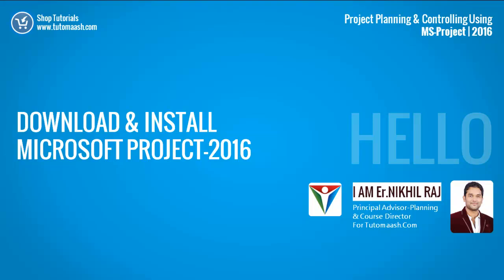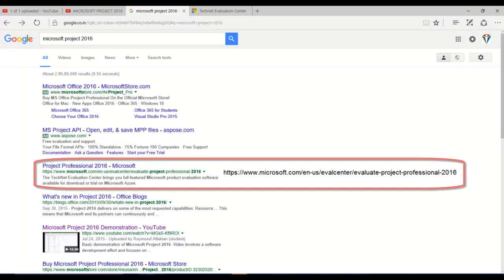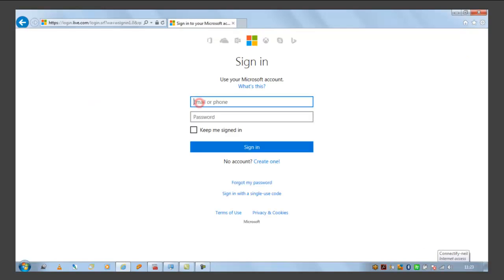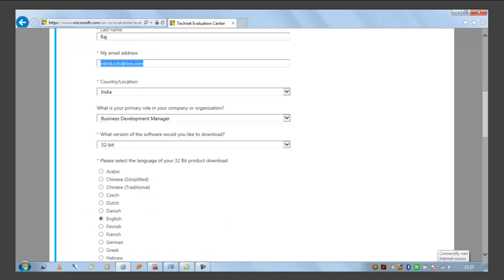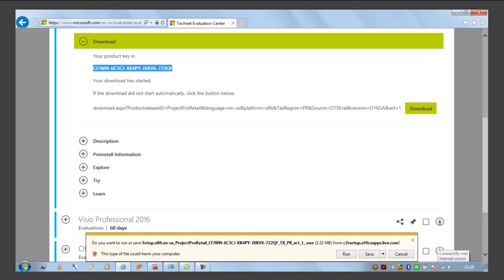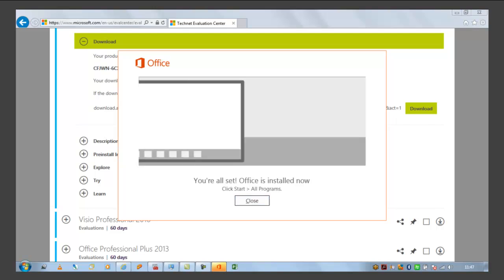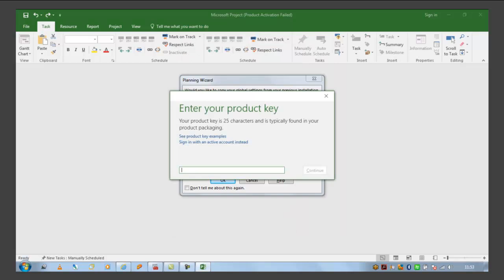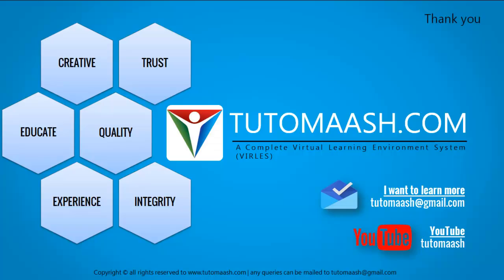Download and Installation Microsoft Project 2016 Trial | MS-Project Online Tutorial -Tutomaash.com